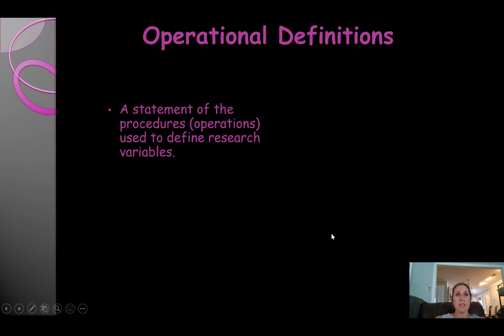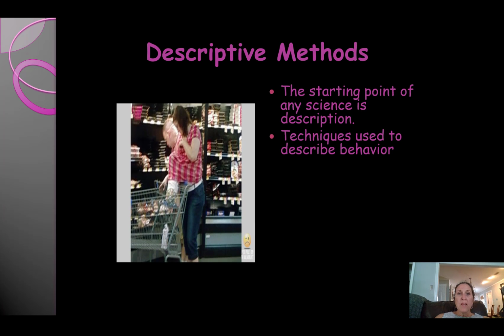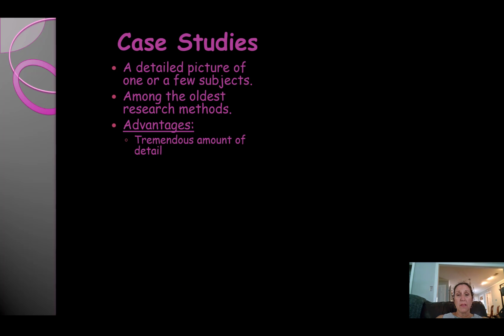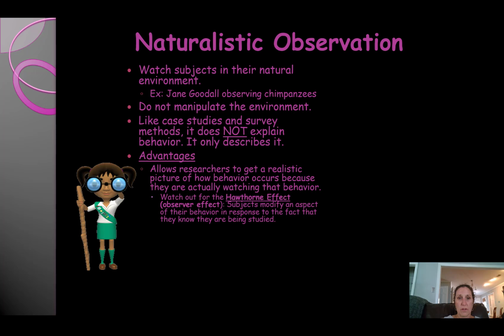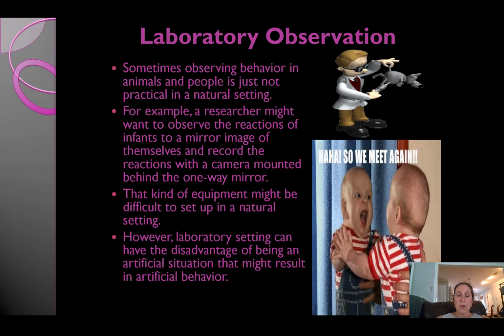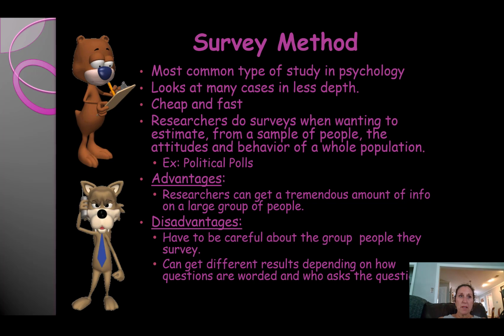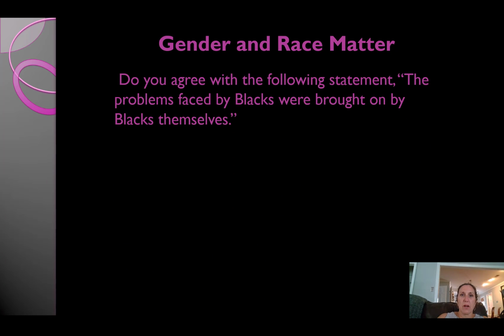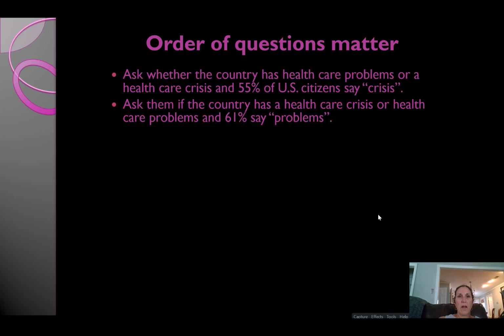Psych Research and Surveys